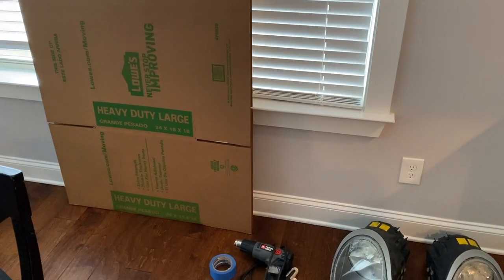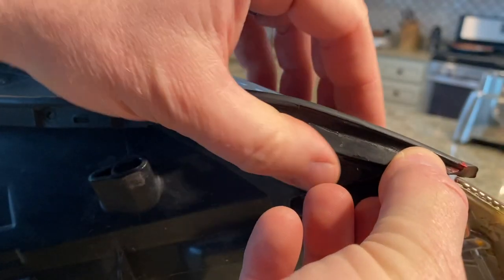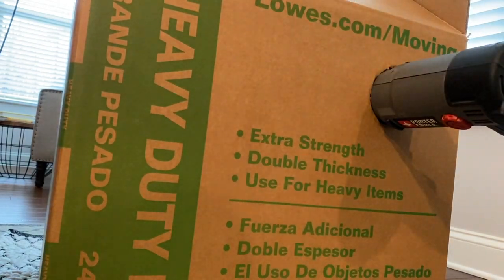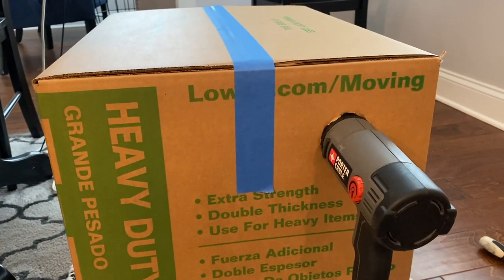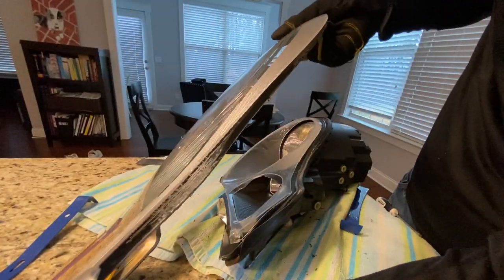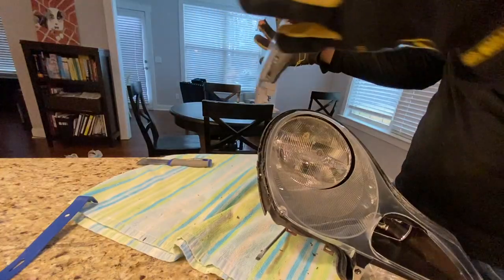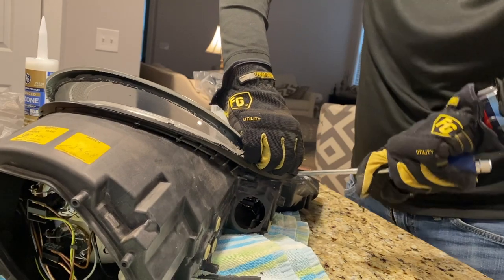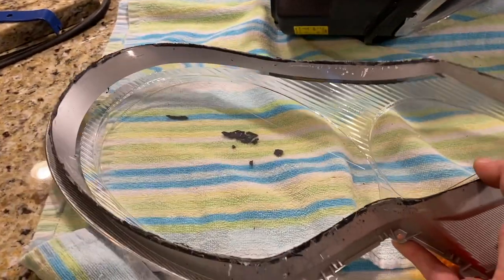How to OPEN SEALED HEADLIGHTS - Porsche 986/987/996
This video shows you how to separate the sealed headlights using my 1998 Porsche Boxster 986 as an example. I use the "hot box" or heat gun in a box  method but some people just put them right in their home oven.

Porter Cable Heat Gun
Liquid Electrical Tape
Utility Knife